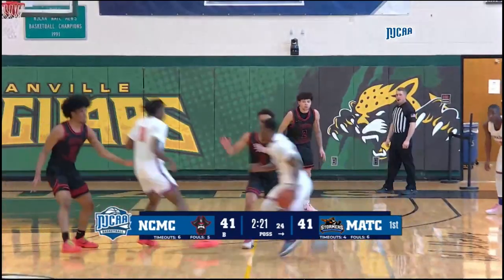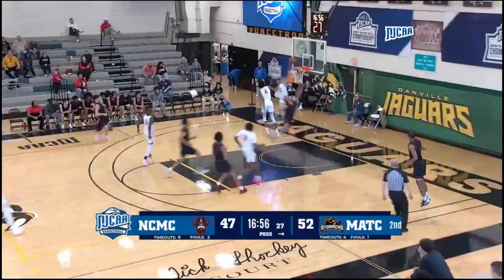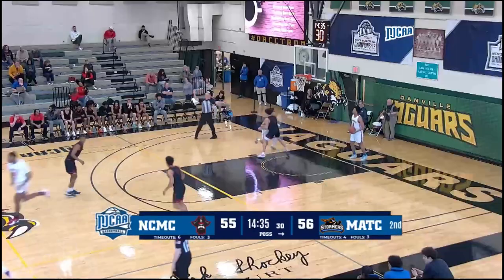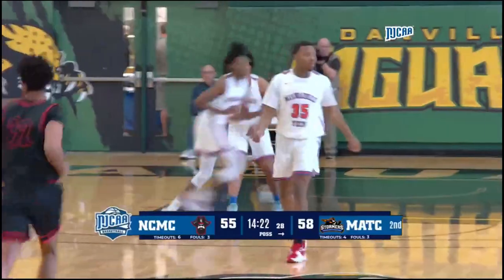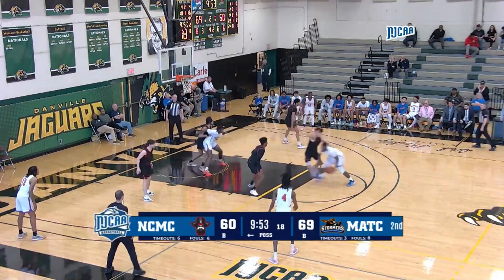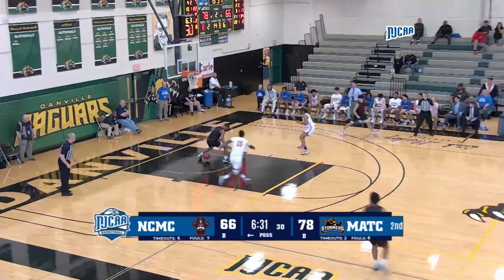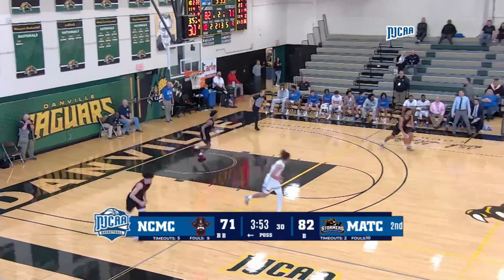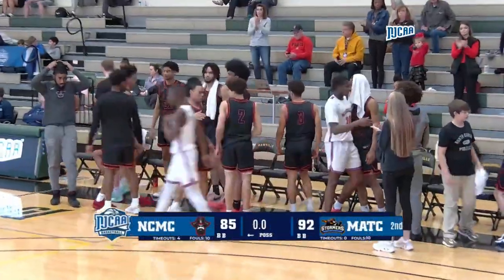Men's Basketball VS North Central Missouri College: Game Highlights (03/22/24)